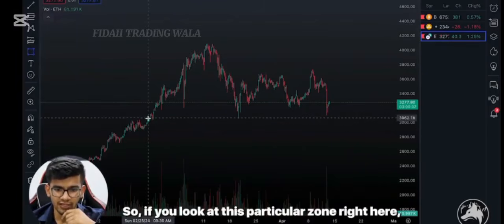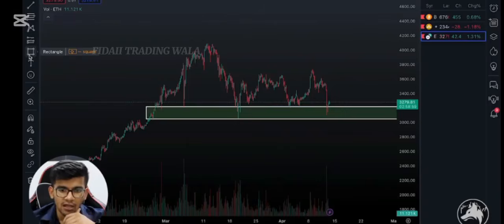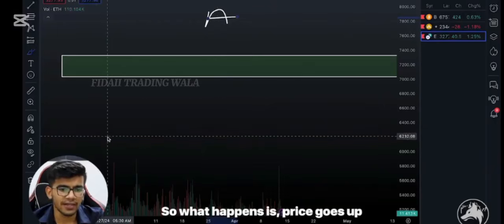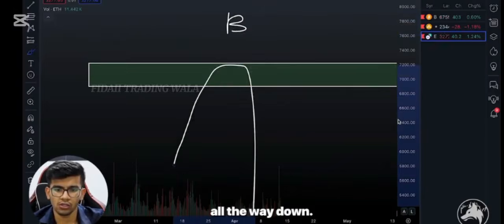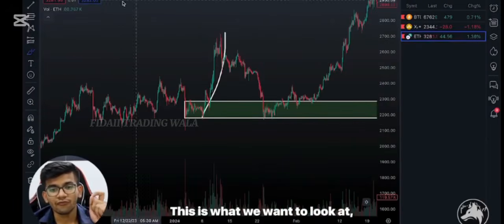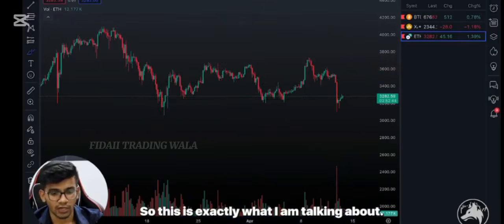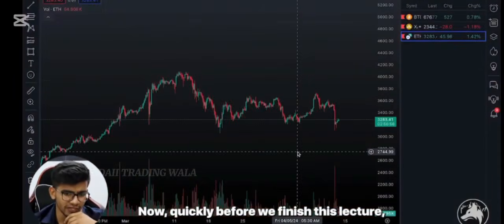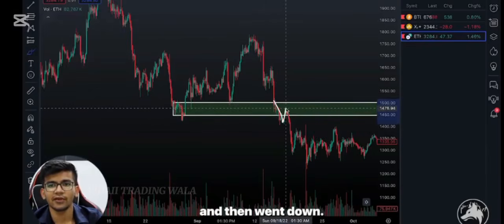Lecture 6 | Support and Resistance| Umar Punjabi| Zero to alpha 2.O | latest course 2025 free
Zero to Alpha Forex Course | Complete Forex Trading Course for Beginners to Advanced Traders 🚀

Looking for the best Forex trading course to take you from beginner to professional trader?
Welcome to Zero to Alpha Forex Course — a complete step-by-step Forex education program designed to help you master the Forex market with confidence.

In this video, you’ll discover how to trade Forex from zero to advanced level, using proven strategies based on price action, market structure, risk management, and trading psychology.

📊 What You’ll Learn in This Forex Trading Course:
✔️ Forex trading for beginners explained simply
✔️ How the Forex market really works
✔️ High-probability Forex trading strategies
✔️ Price action & market structure trading
✔️ Risk management techniques used by professional traders
✔️ How to avoid common beginner trading mistakes
✔️ Trading psychology for consistent profits

🔥 Why Choose Zero to Alpha Forex Course?
Unlike many Forex courses that rely on indicators or signals, Zero to Alpha focuses on skill-based trading, helping you build a strong foundation that works in any market condition.

Whether you want to trade Forex full-time, build passive income, or simply understand how professional traders think, this course gives you the tools to succeed.

📈 Stop guessing trades. Start trading with confidence.
This is one of the most complete Forex trading courses for beginners and intermediate traders who want real results.

🔎 SEO Tags / Keywords (for YouTube):

Forex trading
Forex course
Forex strategy
How to trade Forex
Forex education
Zero to Alpha Forex
trading
forex trading course
forex course in urdu
forex course pakistan
learn forex from scratch
beginner to pro forex
9 ema strategy
15 ema strategy
9 15 ema scalping
ema scalping strategy
1 minute scalping
1 min forex strategy
scalping strategy urdu
xauusd trading
gold trading strategy
xauusd scalping
forex gold strategy
intraday forex strategy
forex complete guide
forex free course
forex masterclass
technical analysis forex
forex support resistance
lot size calculation
stop loss strategy
take profit strategy
risk reward ratio
1:2 risk reward
prop firm trading
funded account strategy
how to pass funded challenge
forex psychology
trading discipline
avoid overtrading
smart money concept
liquidity forex
breakout strategy
retest strategy
scalping gold 1 minute
gold trading live
forex signals explained
chart reading forex
candlestick patterns
bullish engulfing
bearish engulfing
ema indicator settings
best ema settings for scalping
xauusd live analysis
gold forecast
forex trading pakistan
earn money online pakistan
online earning forex
forex side income
become profitable trader
how to avoid forex loss
high probability setup
scalping system
forex trading roadmap
step by step forex

how to become trader
🔥 MASSIVE HASHTAG BANK

Forex trading course Pakistan
Learn Forex step by step
EMA strategy forex
9 15 EMA scalping strategy
Funded account strategy
Forex psychology tips